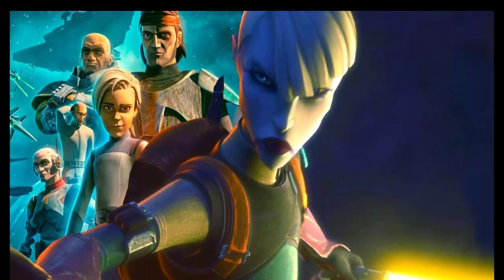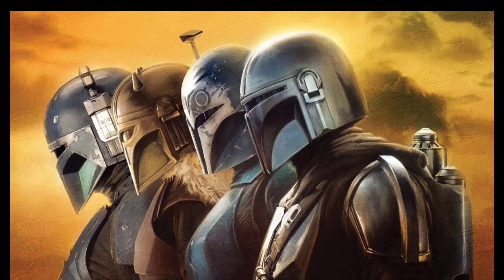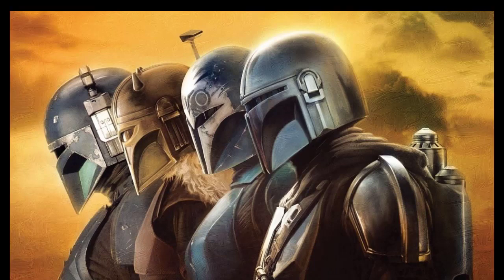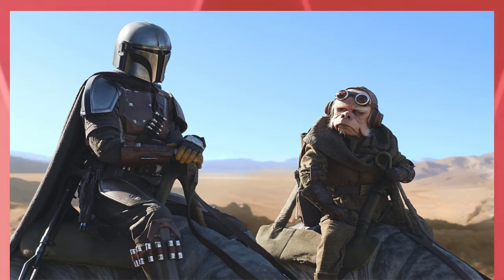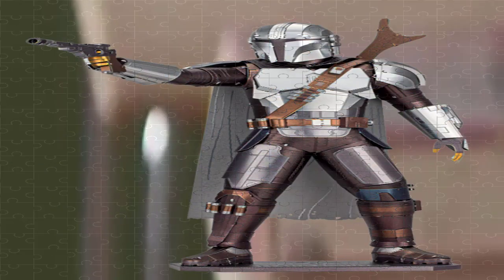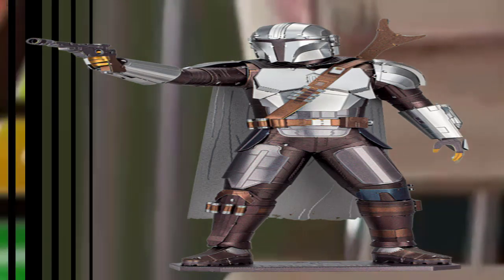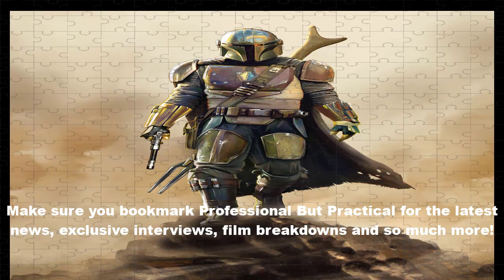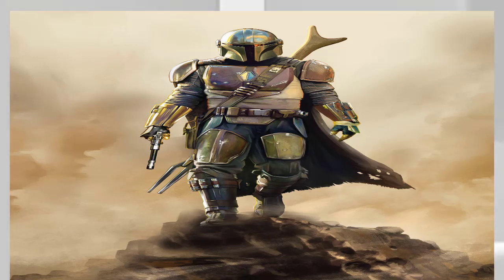🏀Star Wars: The Bad Batch Sets Up Asajj Ventress' Return As A Hero🏀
Star Wars: The Bad Batch has the opportunity to set up Asajj Ventress' return as a hero in the established canon. Although she first appears in the Star Wars timeline as a Sith assassin serving Count Dooku, Ventress' history and fate during the Clone Wars make her far more complex than a simple villain. To that end, Ventress' imminent return in The Bad Batch may continue her redemption arc seen in The Clone Wars as well as in Dark Disciple written by Christie Golden.

In the middle of the Clone Wars, Darth Sidious orders Dooku to eliminate Ventress. Following Dooku's rejection, Asajj reunites with the Nightsisters on her homeworld of Dathomir. Following a handful of failed assassinations against Dooku and the massacre of her sisters, Ventress becomes a bounty hunter before eventually forming a romance with the Jedi Quinlan Vos, and she seemingly gave her life in Dark Disciple to save him. However, The Bad Batch season 3's trailer confirms Ventress is alive and set to return, and a heroic arc has already been set up by the new Star Wars show.

As seen in the episodes of The Bad Batch season 3 released thus far, it's been confirmed that Project Necromancer is well underway at the dawn of Palpatine's Galactic Empire. Seeking to provide the Emperor with viable clone host bodies for his spirit to be transferred into in the event of his death, the key is creating clones that are also Force-sensitive. However, it's a task that's easier said than done due to most midichlorian count samples either diminishing or degrading the clone body.

To that end, The Bad Batch season 3, episode 8 confirms that the Empire has open contracts for M-count targets. It seems as though they constantly need new donors as the Empire's Advanced Science Division keeps teasing various blood samples in the hopes of finding a match with the right genetic markers that can maintain a high enough M-count for Palpatine's needs. This explains why Omega is so coveted by the Empire with the confirmation that her blood has the right genetic traits to successfully accept an M-count transfusion, exactly what they need for Project Necromancer.

It also explains why there was an Imperial bounty out for Grogu in The Mandalorian due to his extremely high M-count. To that end, it seems as though most M-count bounties were for Force-sensitive children. Not only would they be easier to capture and contain, but they'd also be able to provide samples for longer durations. This dark concept also ties back to the bounty hunter Cad Bane who at one point was kidnapping Force-sensitive children for Palpatine during the Clone Wars (and is also set to return in The Bad Batch season 3)